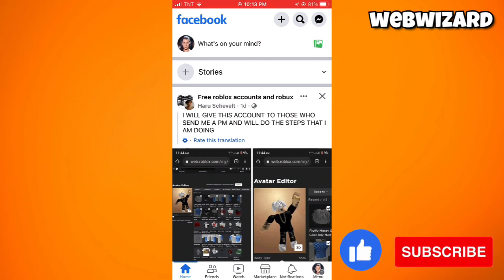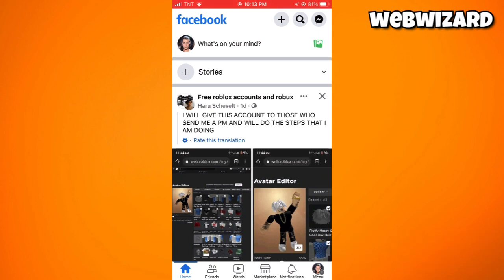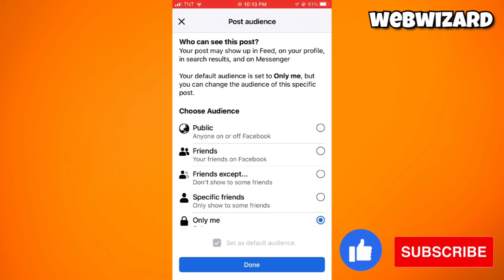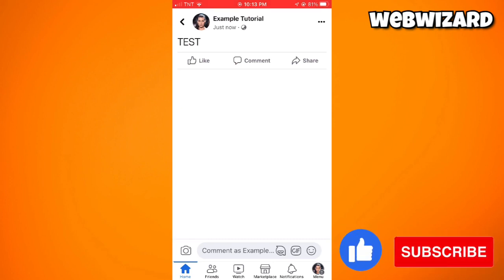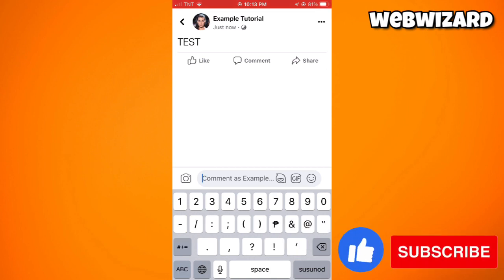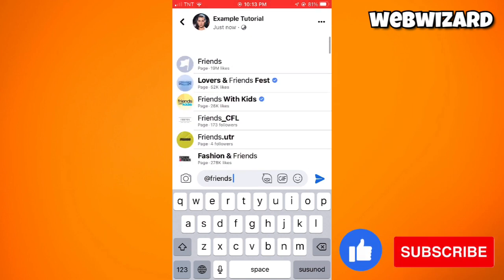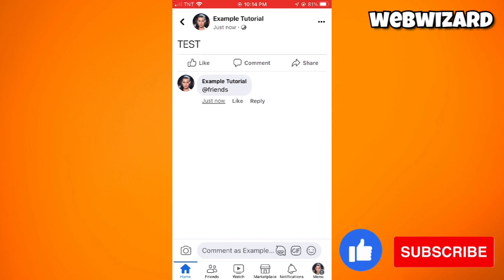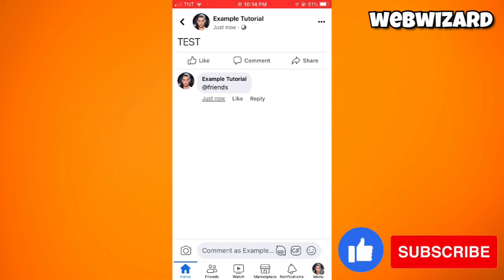How To Mention All Friends in Facebook Comments (2023 Guide)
Learn How To Mention All Friends in Facebook Comments (2023 Guide).In this tutorial, you will learn how to mention all your friends in Facebook comments. Mentioning your friends in a comment is a way to draw their attention to a specific post or engage in a conversation. While there is no direct method to mention all friends at once in a comment, you can follow these steps to mention multiple friends individually:

Type the "@" symbol: Start typing the "@" symbol in the comment box. This symbol is used to initiate a mention.

Begin typing a friend's name: As you type the first few letters of your friend's name after the "@" symbol, Facebook will provide suggestions based on your friends list. Select the desired friend from the suggestions.

Repeat the process for each friend: After mentioning one friend, continue typing the "@" symbol and the name of the next friend you want to mention. Facebook will continue to provide suggestions, and you can select the appropriate friend from the list. Repeat this step for each friend you want to mention.

Add additional text (optional): If you want to include additional text in your comment, you can type it after mentioning each friend. Make sure to separate the friend's mention and the additional text with a space or comma for clarity.

Post your comment: Once you have mentioned all the friends you want to include and added any additional text, review your comment for accuracy. When you are ready, click the "Post" button to publish the comment.

Note: Keep in mind that mentioning a large number of friends individually in a single comment may be time-consuming and can clutter the comment section. It's important to use this method responsibly and only mention friends who are relevant to the conversation or post.

By following these steps, you can mention multiple friends individually in Facebook comments. Take advantage of this feature to engage with your friends, share thoughts or opinions, or involve them in discussions on Facebook posts.